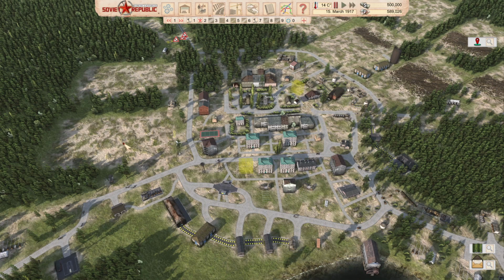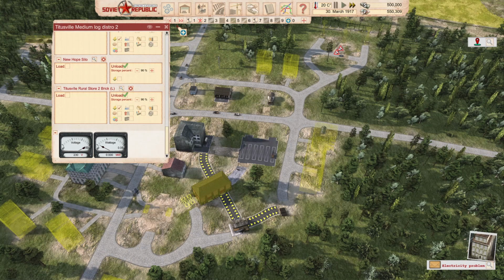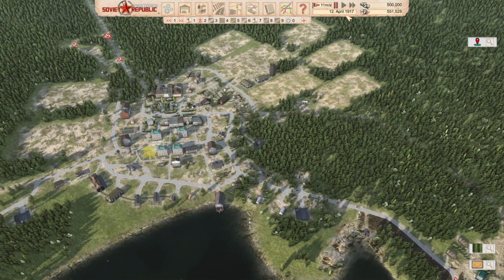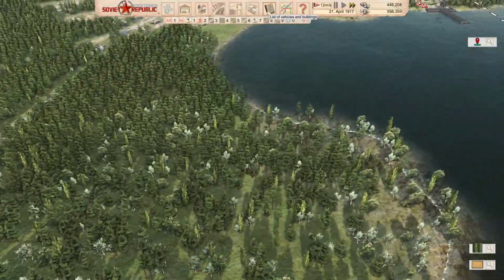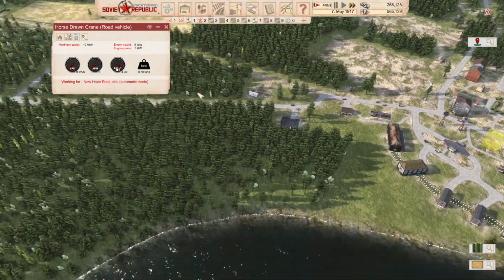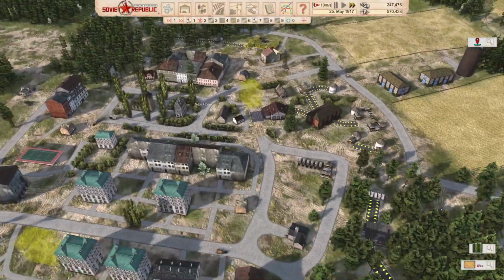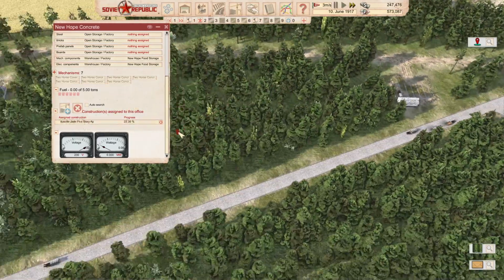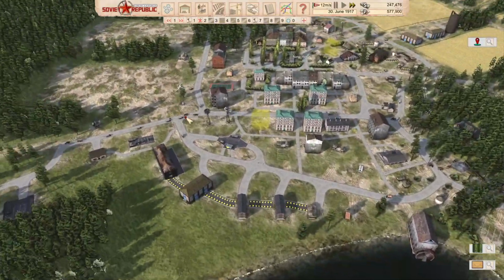First Trucks :: Workers & Resources Soviet Republic (1908 Start): #18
Workers & Resources: Soviet Republic is a real-time soviet-themed city builder tycoon game. The objective of this series is to build a self sufficient economy that grows from a remote village into an industrial powerhouse.

The mods used in this series are listed in a collection associated with the map.